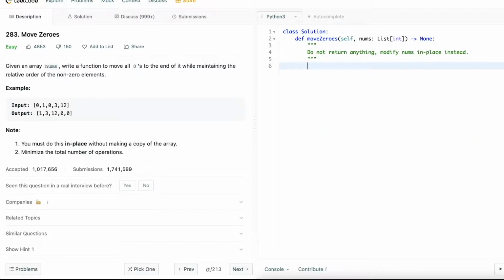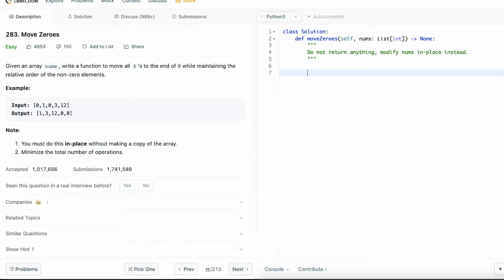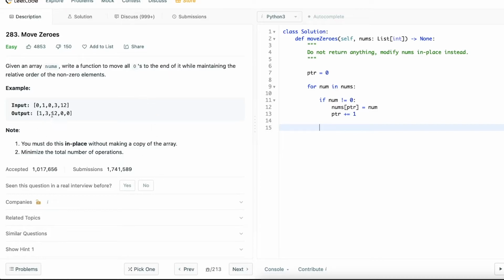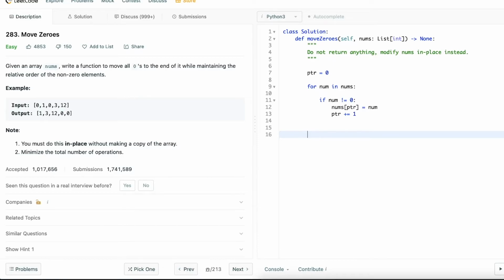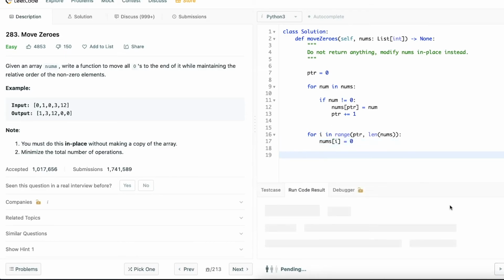LeetCode #283 - Move Zeroes - Python Explanation and Solution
This is the explanation and solution for Leetcode #283 - Move Zeroes  - written in Python. This has been previously asked at companies like Facebook and Capital One.

Space Complexity: O(1)

Companies: Facebook, Capital One, Amazon, Microsoft, Bloomberg

QUESTION AND TEST CASES